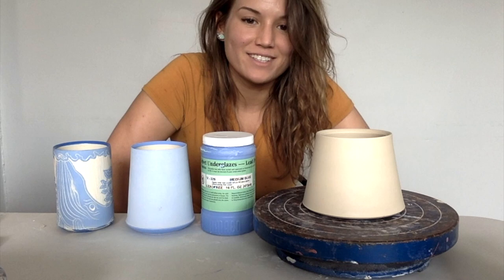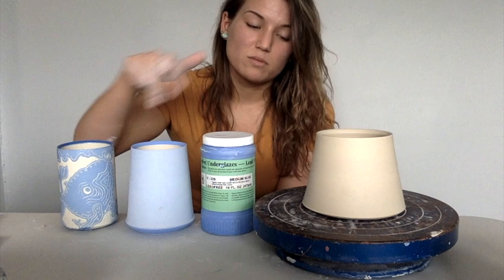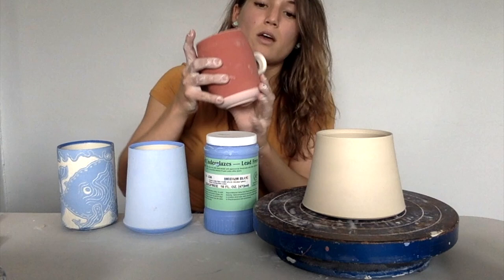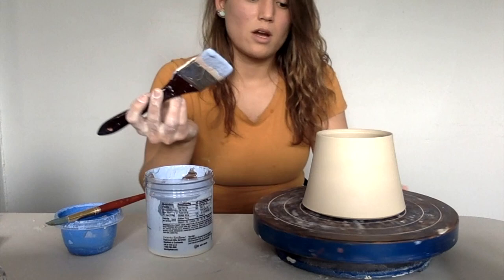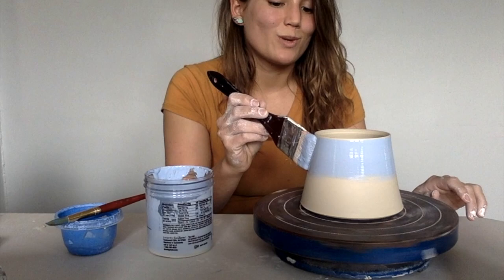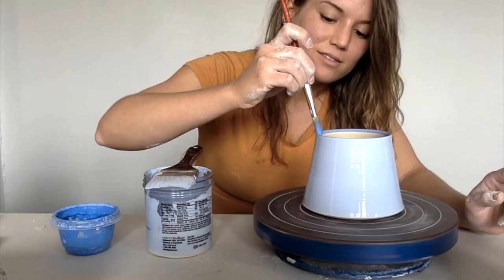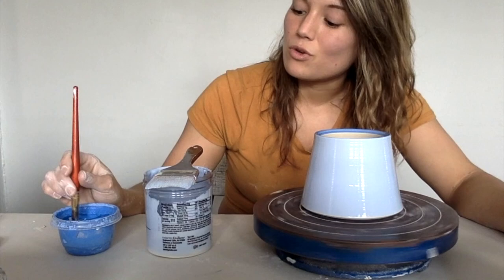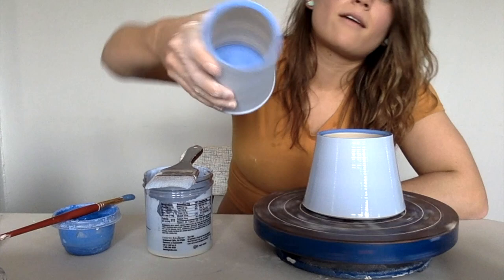Underglazing with Sarah Anderson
Hey everyone! This is a little demo on how I decorate the surface of my pottery.

Step 1: Create a piece that you want to put underglaze on. Don’t let it dry out too much; you want it to be leather hard (about the consistency of a chocolate bar).
Step 2: Dip your brush in underglaze, apply with an electric or hand spinning wheel for best/even results.
Step 3: Apply 3 even coats of your underglaze, let it dry to a matte texture between each application.

I use Amaco Velvet Series Underglazes. They can go to cone 10, but I use mine at cone 6 which just makes the colors a bit more vibrant. To finish, I use a top coat of clear matte cone 6 glaze that I mix myself.

Enjoy & stay creative!